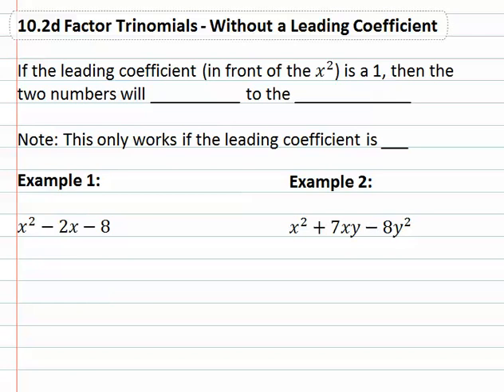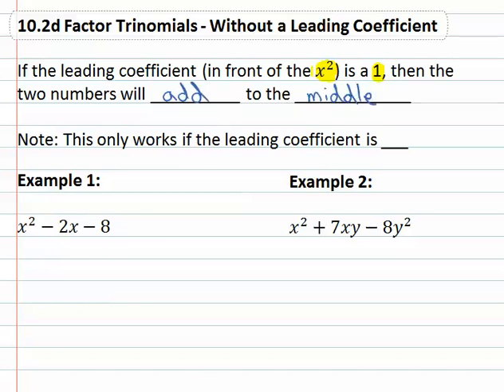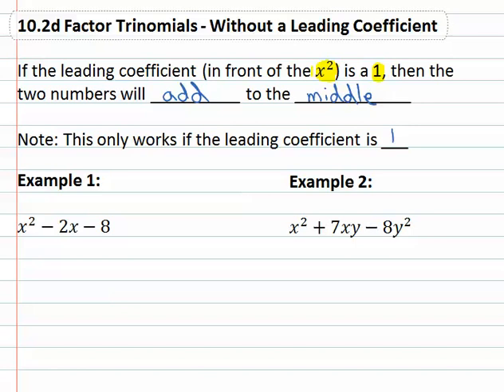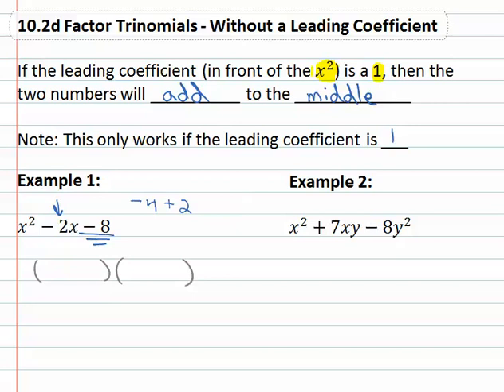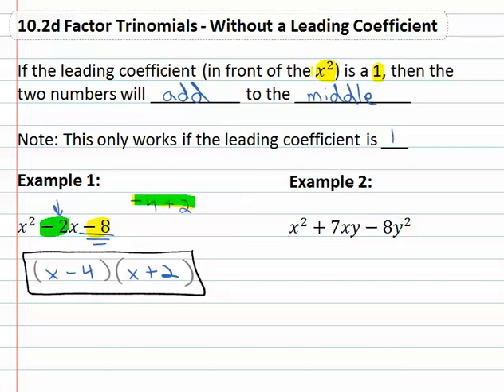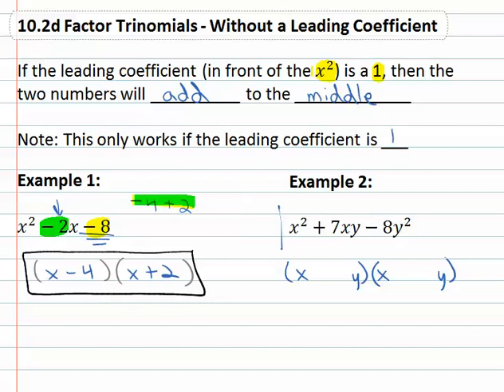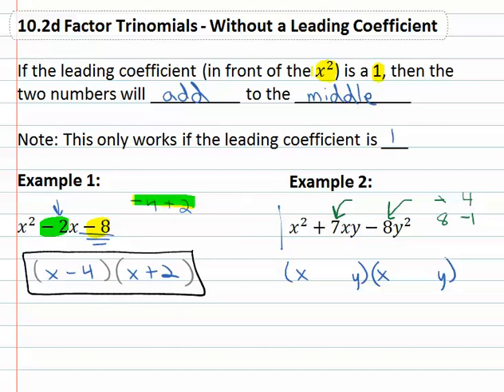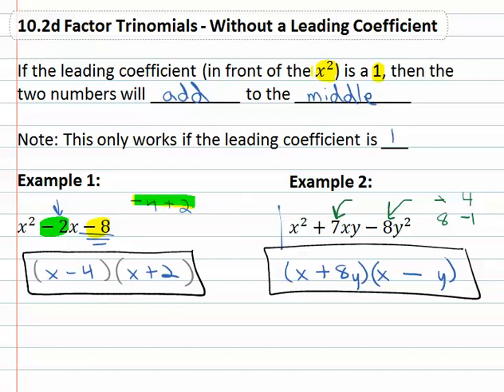10.2d : Without Leading Coefficient